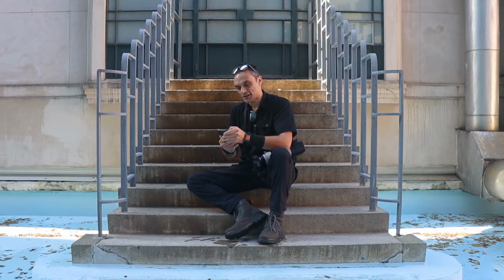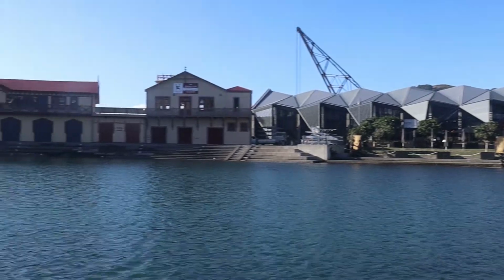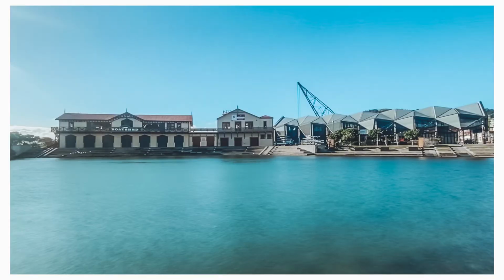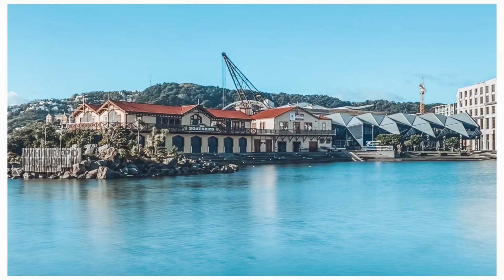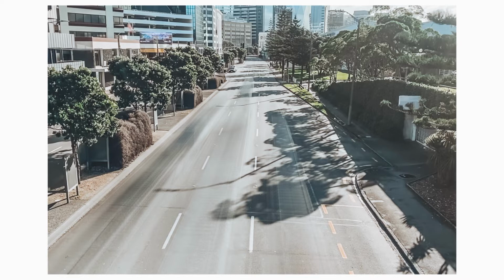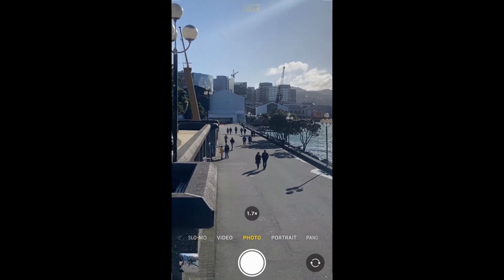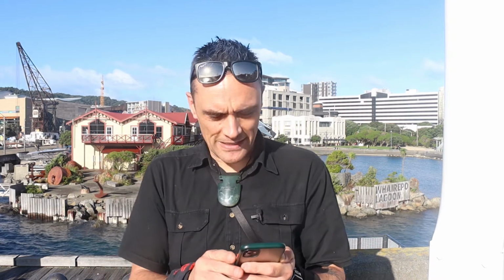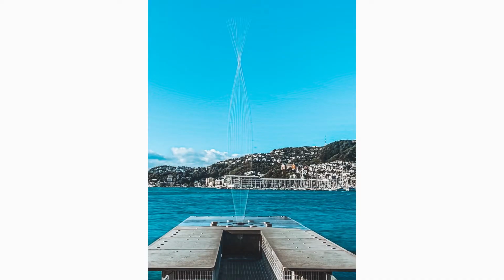iPhone Long Exposure with LIVE PHOTO mode - Did you know?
Hey guys, did you know you can capture long exposure photos using the live photo feature on iPhone

Well neither did I but today I am going to show you how...

Hey! My name is Corey and I am coming at you out of Wellington, New Zealand. I am a photo enthusiast & I do some pro work like events & weddings & make videos for fun.

Filmed with:

Canon 80D
Canon M50
DJI MINI SE